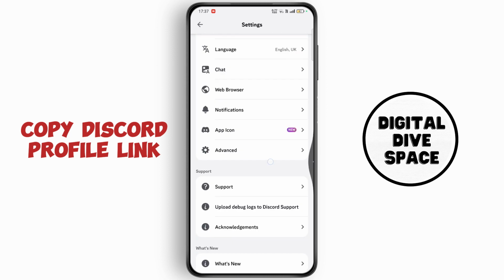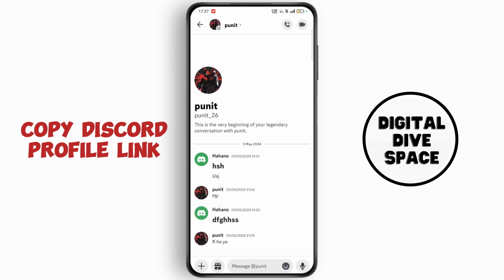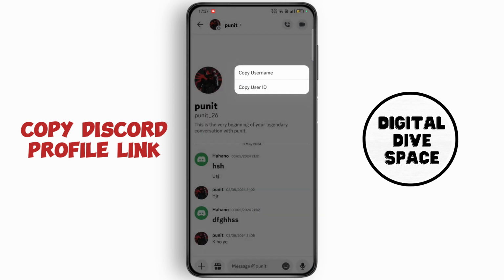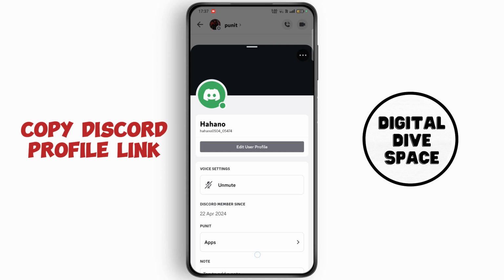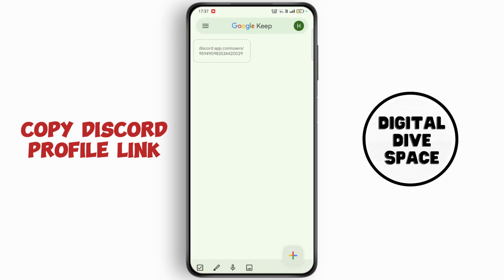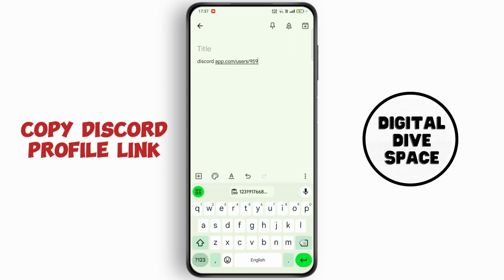How To Copy Discord Profile Link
Welcome to our step-by-step guide on 'How To Copy Discord Profile Link'! If you're wondering how to easily share your Discord profile link or need to copy it for various purposes, this video is for you. We'll show you how to find and copy your Discord profile link, whether you're using the desktop or mobile app. From accessing your profile settings to navigating through Discord's interface, these tips will help you quickly copy your profile link and share it with others.

In this video, you'll learn:

How to find your Discord profile link
Steps to copy Discord profile link on desktop
How to copy Discord profile link on mobile
Tips for sharing your Discord profile link efficiently